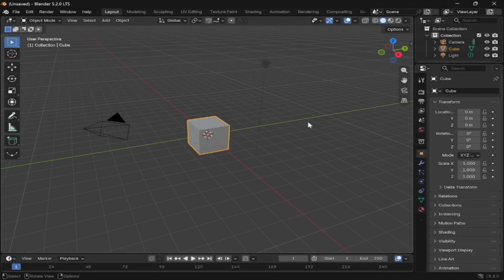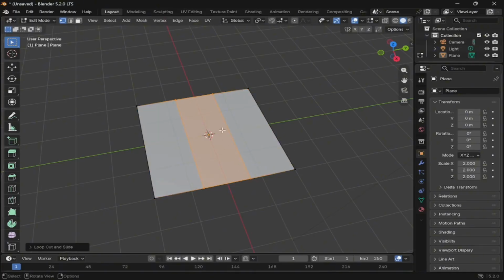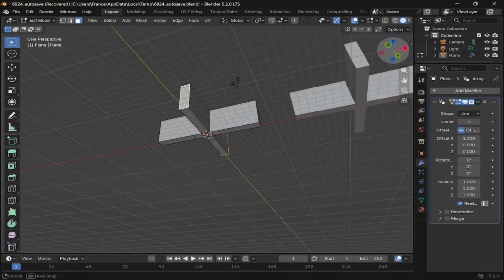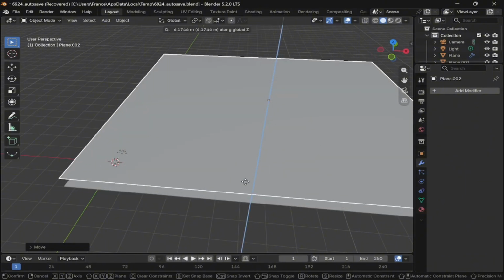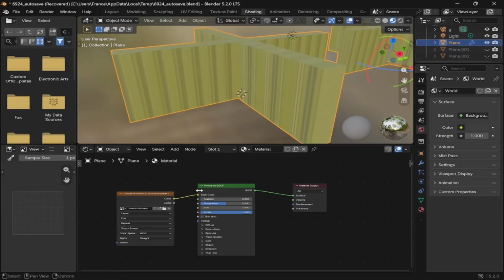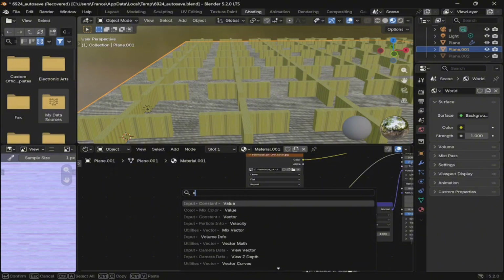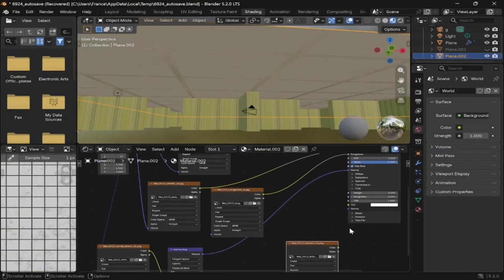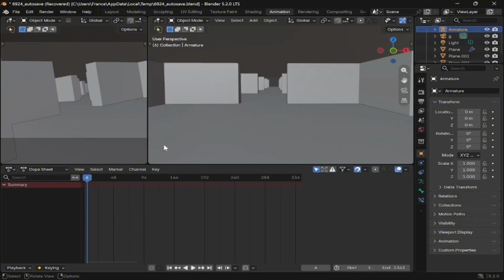How To Make Backrooms Animation In Blender (2026) - Blender Backrooms Animation Tutorial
In this video, we’ll show you how to make a Backrooms animation in Blender in 2026 using 3D environment modeling, animation, lighting, and camera techniques. Blender is a powerful tool for creating eerie environments and atmospheric animations inspired by the Backrooms.

This step-by-step tutorial will guide you through creating the Backrooms environment, modeling walls and floors, setting up the lighting, creating a creepy atmosphere, animating the camera, and rendering the final scene. We’ll also cover materials, shadows, camera movement, and other techniques for making the animation feel immersive.

Whether you’re creating a horror animation, YouTube video, cinematic, or Backrooms-inspired project, this Blender animation tutorial will help you create a creepy environment and animate it from scratch.